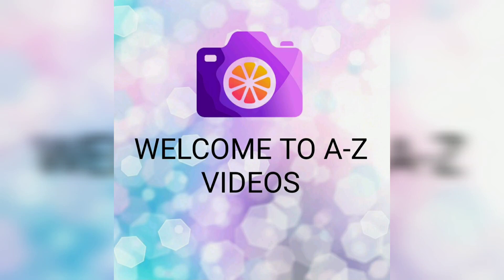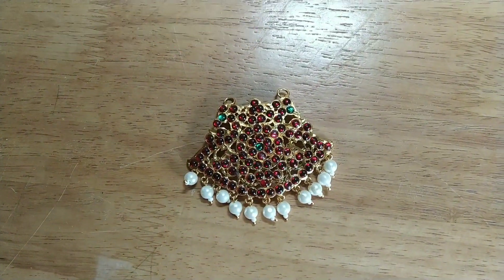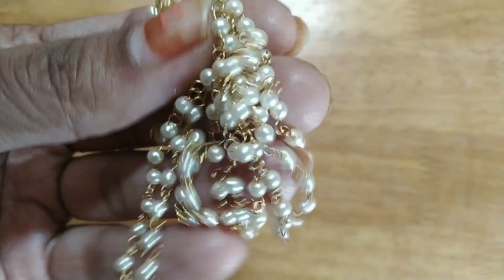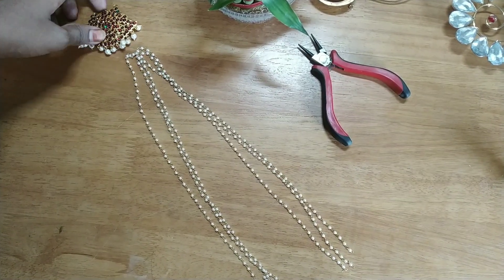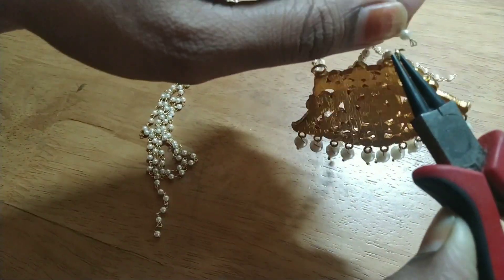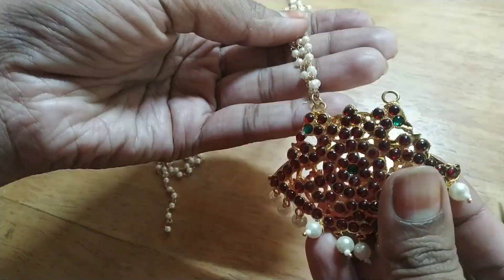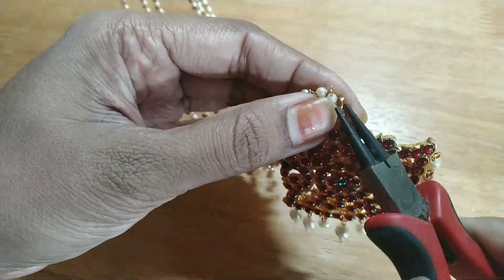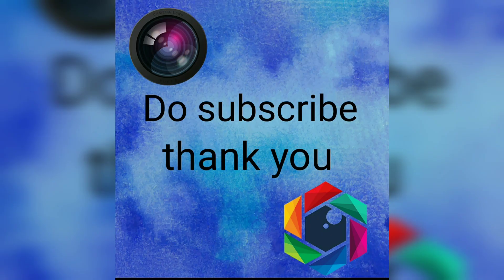Diy || kemp jewellery @130 Rs || How to make pearl long chain @home || Traditional kemp dollar chain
Hi all, in this video I made a simple & basic diy video of long pearl chain with kemp dollar, & it cost less than 150 rupees only, good quality.i hope u like diz video, do like share & subscribe thank you.